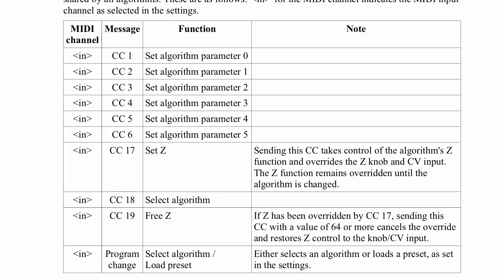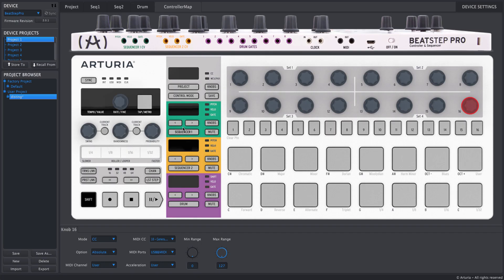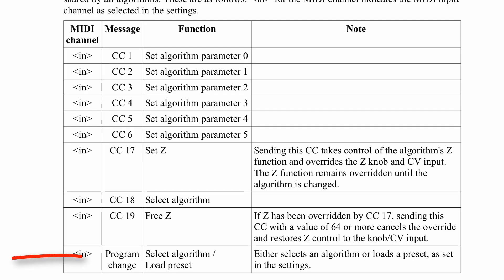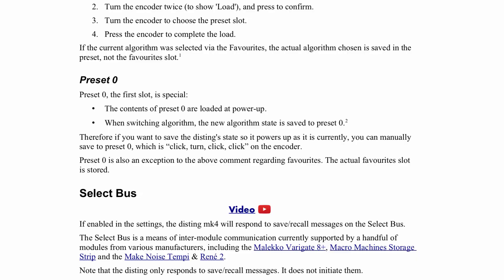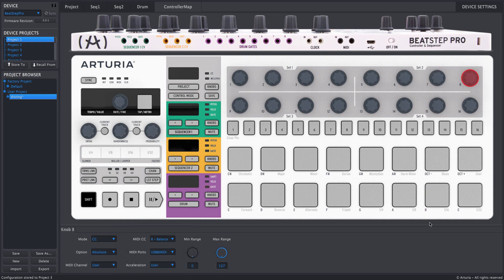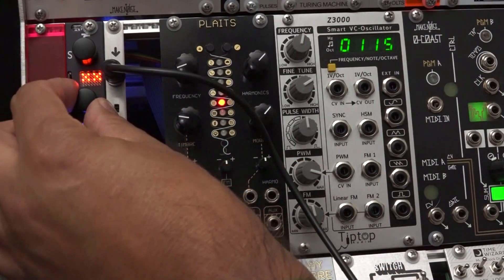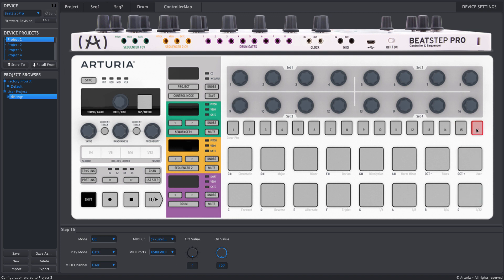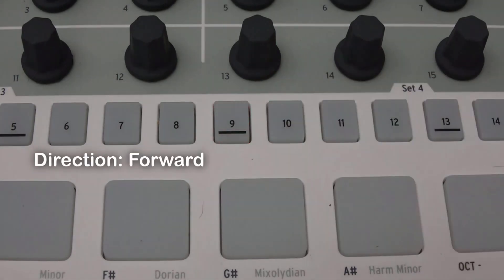Adding knobs and buttons to disting Mk4 with MIDIXO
Add knobs and buttons to disting!(?) You can control Expert Sleepers' disting Mk4 through MIDI CC's. This video shows you some examples of how you can change disting algorithms, jump to presets, and tweak parameters using MIDIXO as a MIDI breakout for disting and Arturia's Beatstep Pro as the MIDI controller. The stuff in the video works with any MIDI controller, though, and will work with Expert Sleepers' MIDI breakout in place of MIDIXO. Thanks to Os for including MIDI control as a feature of disting!!!

More info about MIDIXO on our YouTube channel and on the XOXO Modular